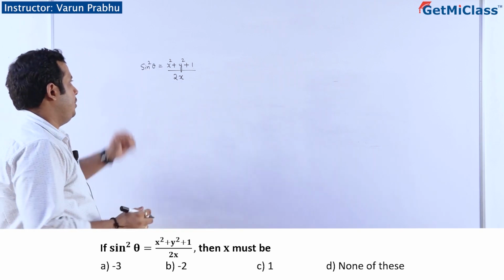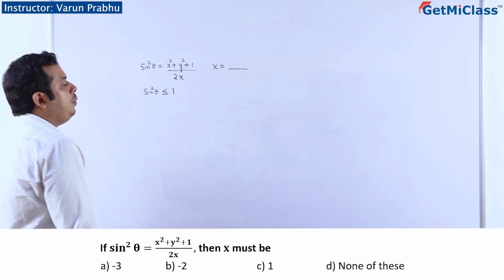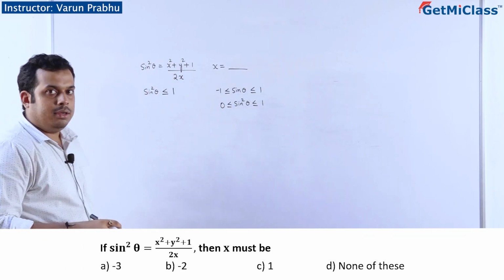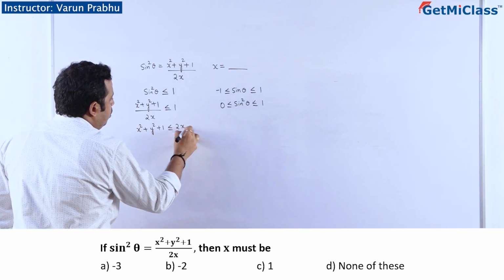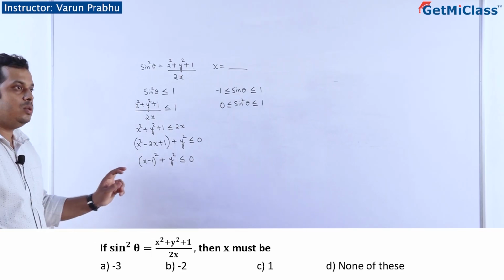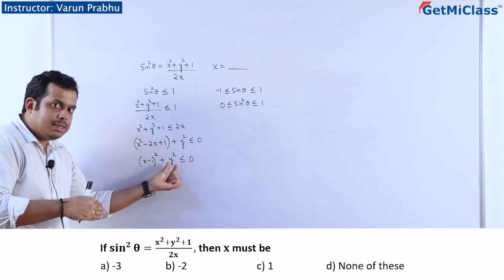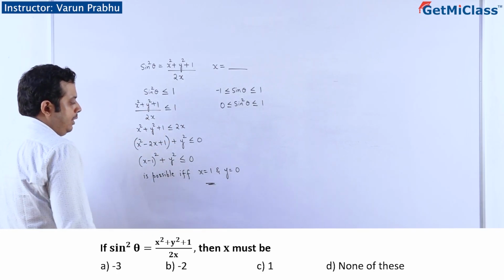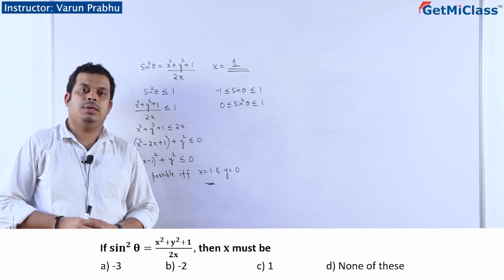Solving Trigonometry Equations Easily JEE 11th Maths Trigonometry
Watch as Varun Prabhu breaks down and solves a challenging trigonometry equation, step by step.